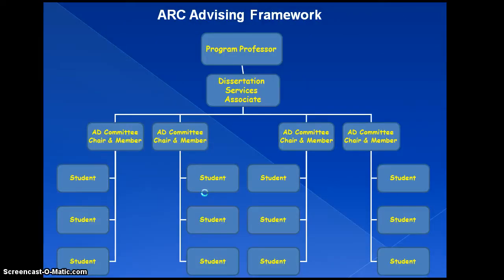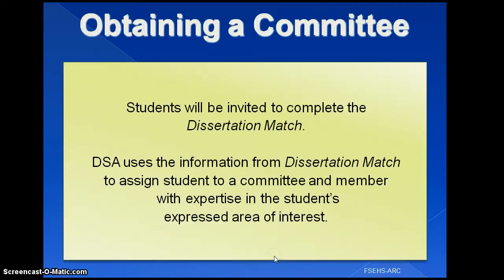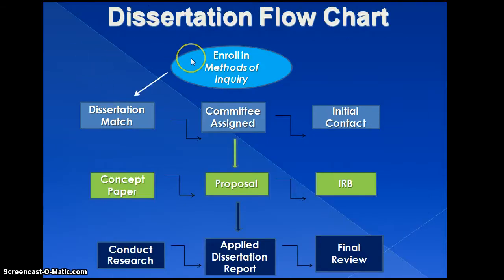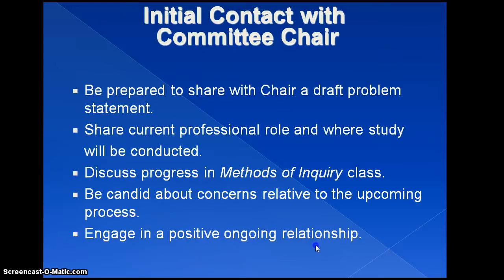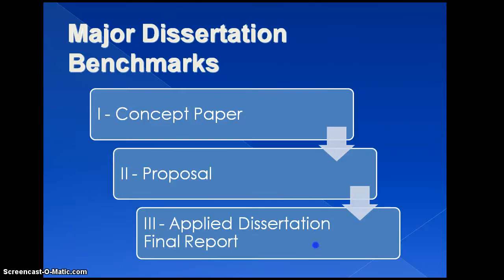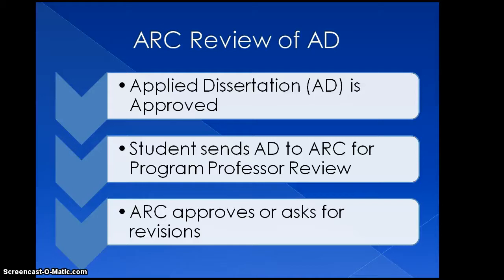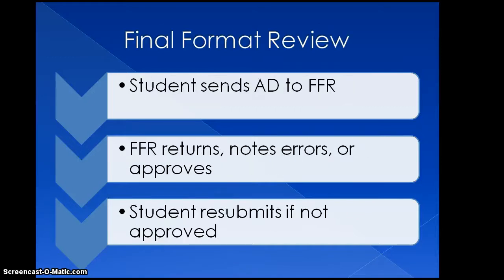Dissertation Process-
The Dissertation Process at the Applied Research Center of the Fischler School of Education and Human Services at NSU